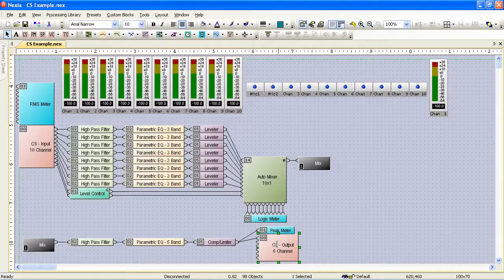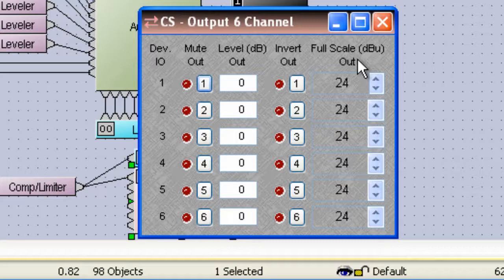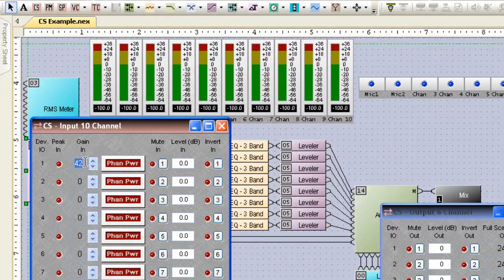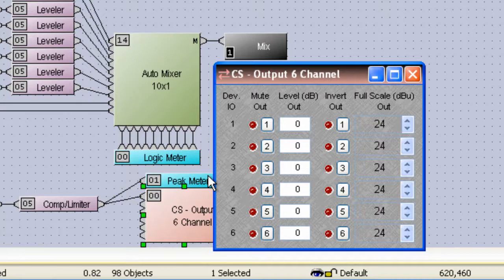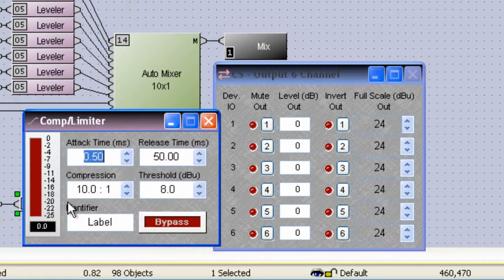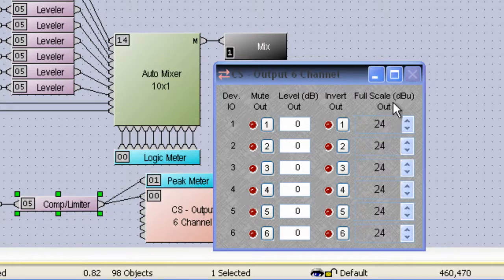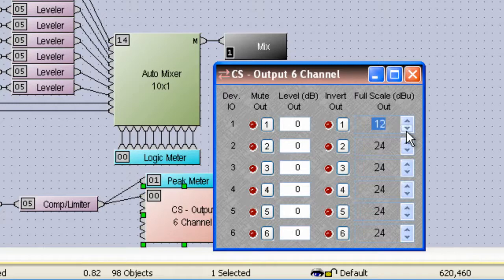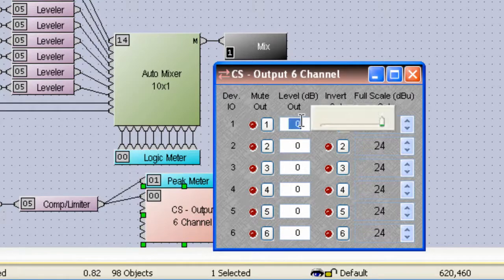NTV RD Output Block.mp4